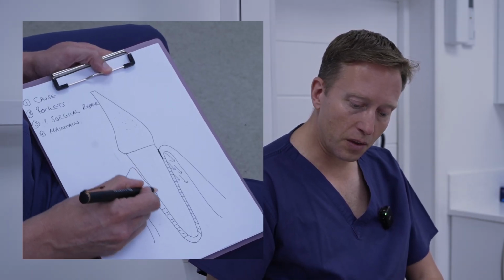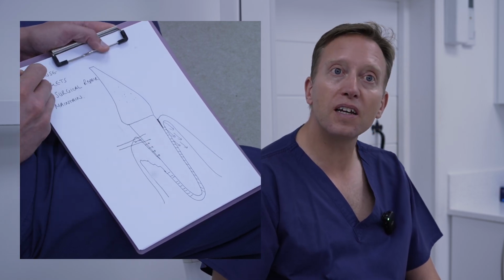Introduction to Periodontal Treatment by Dr Robin Ratcliffe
If you'd like more information about periodontal treatment, whether you've visited us or are planning to visit us for a periodontal consultation, Dr. Robin Ratcliffe explains what periodontal treatment is all about, and what the various stages of treatment entail.